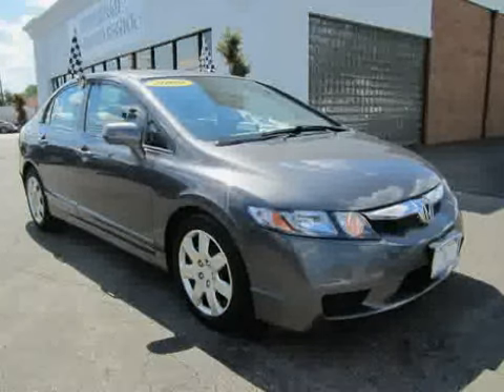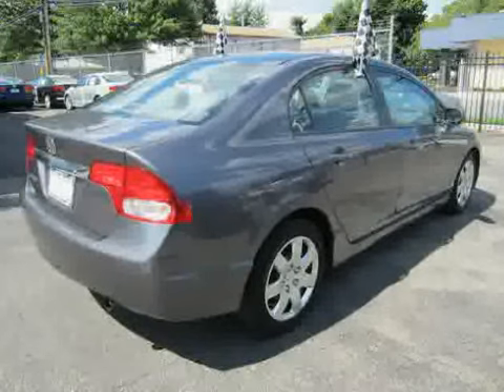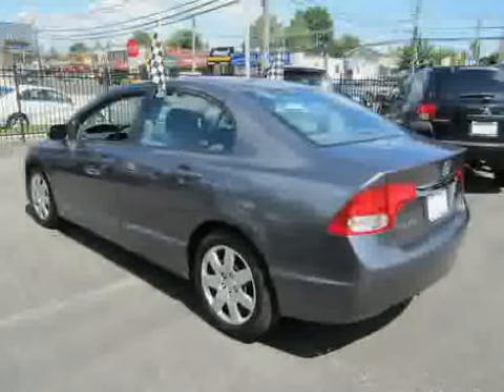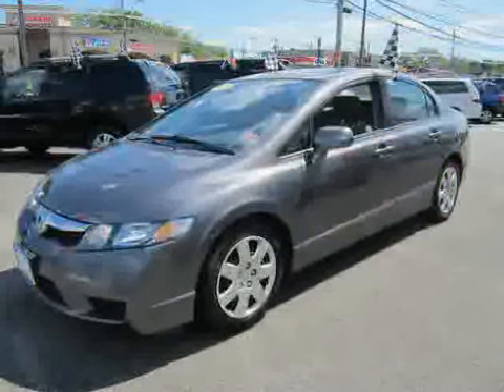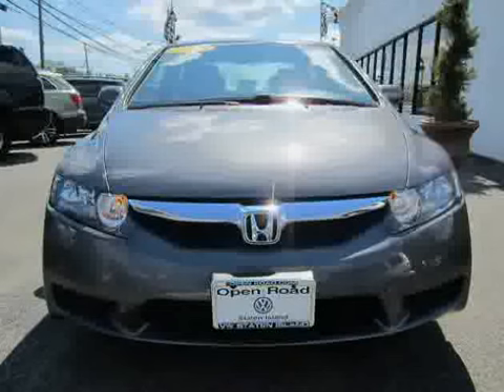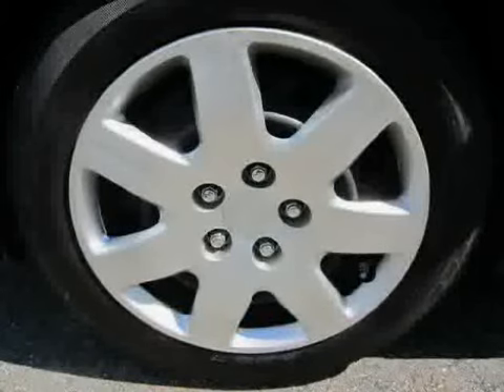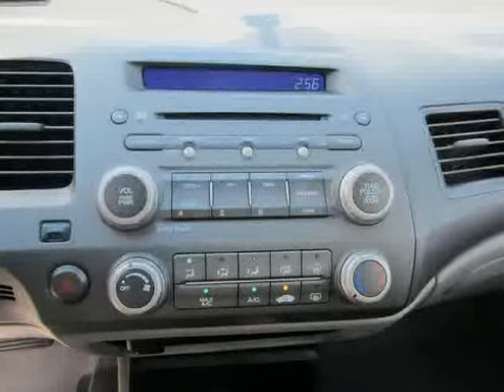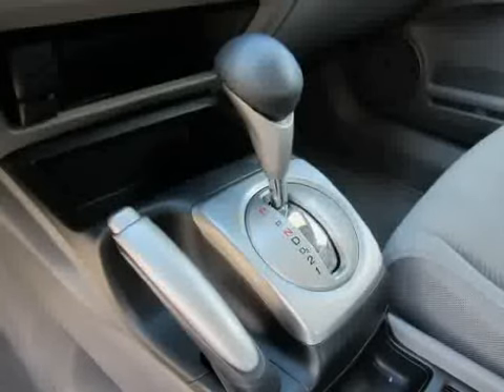2009 Honda Civic Sedan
2009 Honda Civic Sedan at Open Road VW